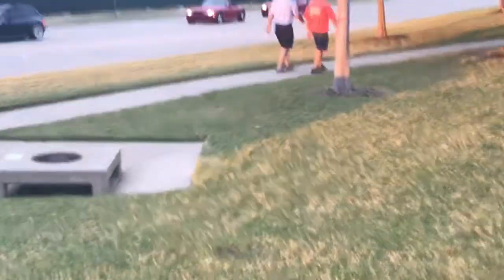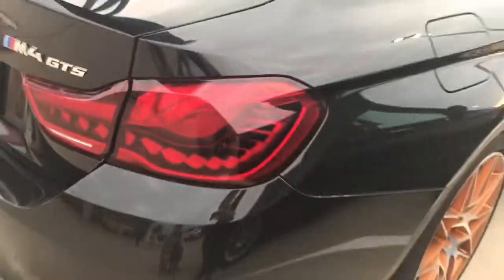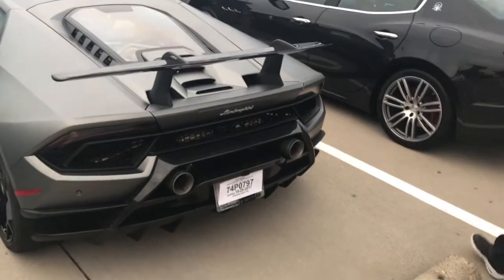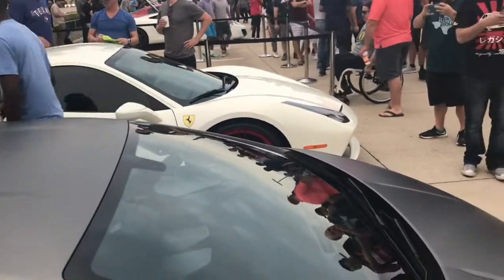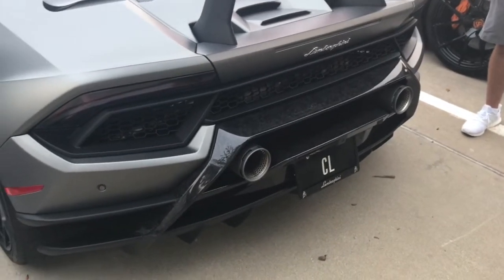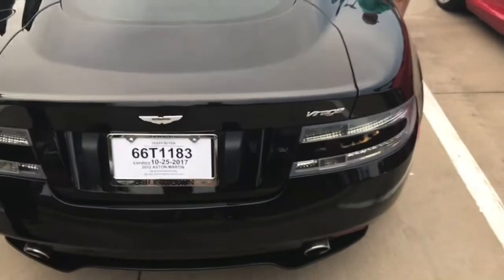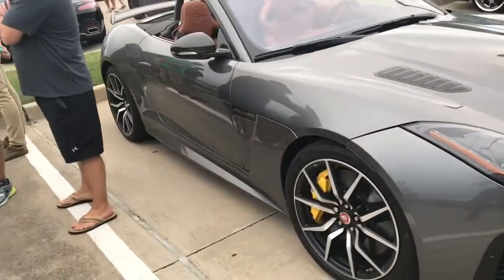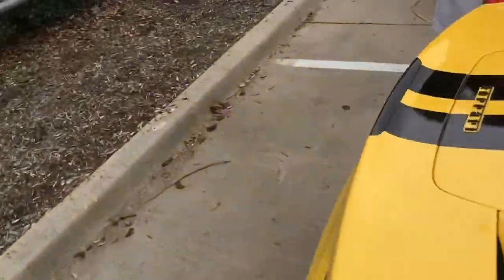October Cars and Coffee (Showcase)